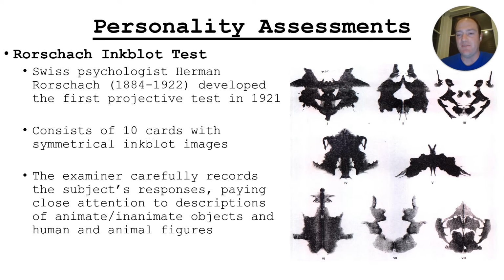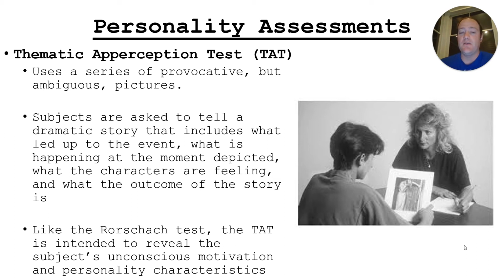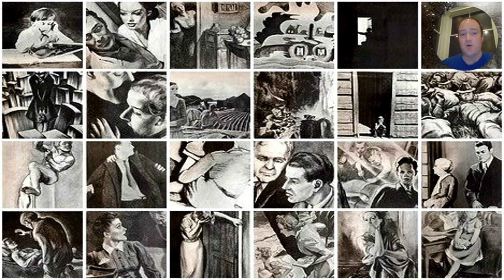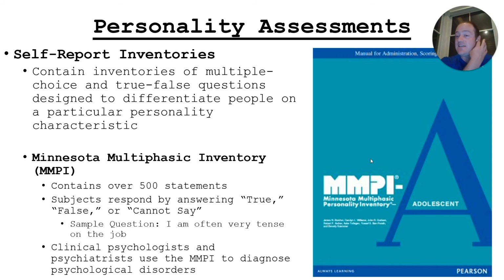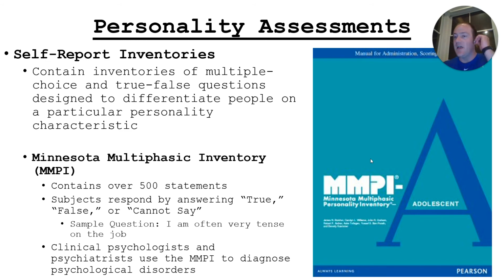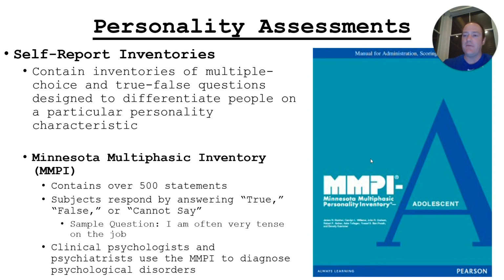AP Psychology Remote Learning - Days 15 & 16 - Personality (Part IV)